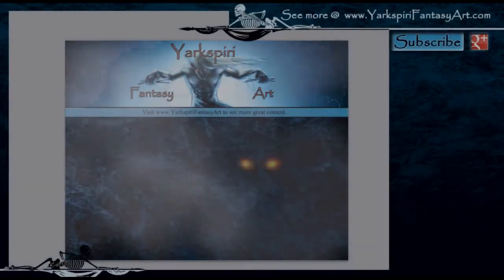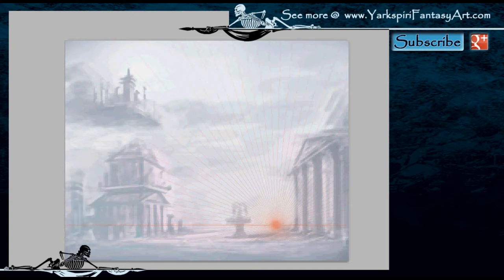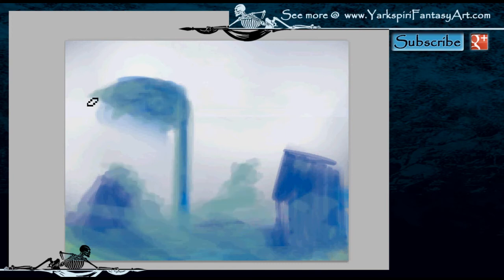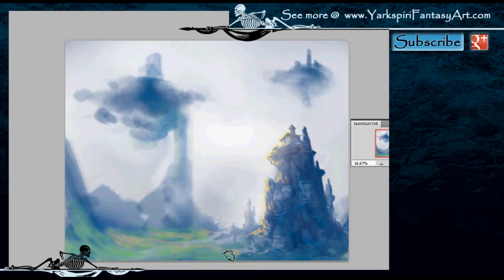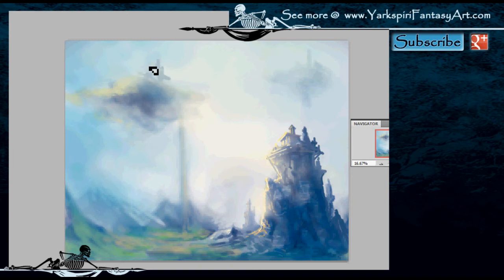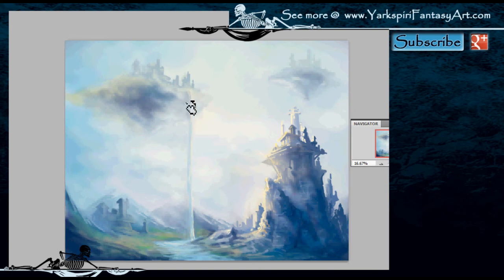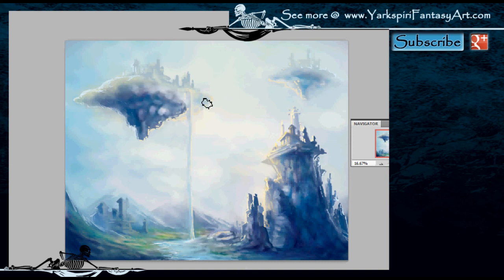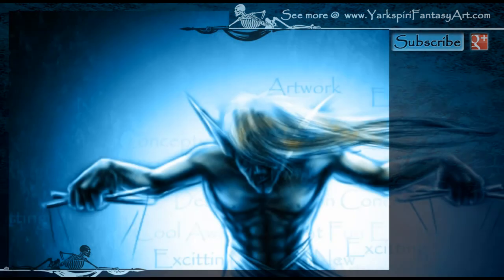(How to Draw) - Art Illustration Drawing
I show you the techniques that I used to create this illustration in a speed painting video. Please join me on my Google+ account @

This was a special request which was made by "Newjouk" through my YouTube Channel.  The request was quite simple in that this viewer wished to see my interpretation of a Heaven Landscape. Through my drawing process I came up with this illustration.  Special thanks to "Newjouk" who making the request. In order to draw this illustration, I had to reference Roman architectural and clouds to get an appropriate color pallet for this piece. What resulted from these references was this drawing.

Etsy Store: Limited Edition Prints